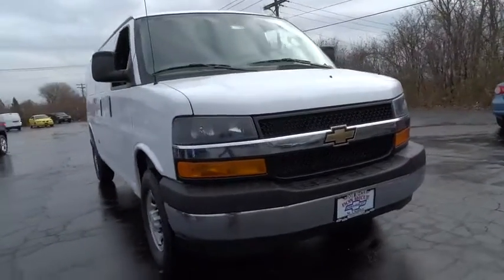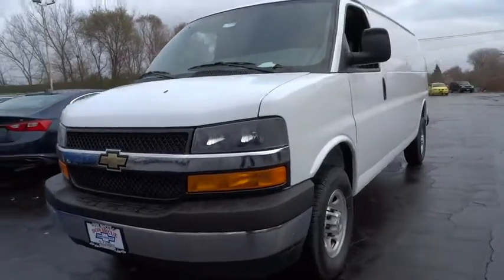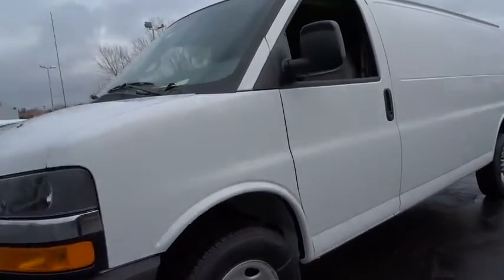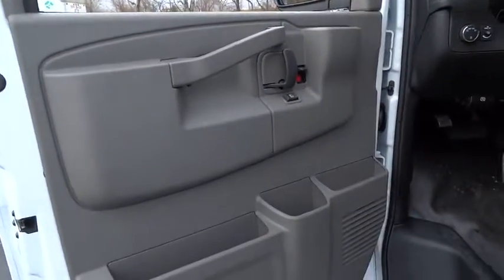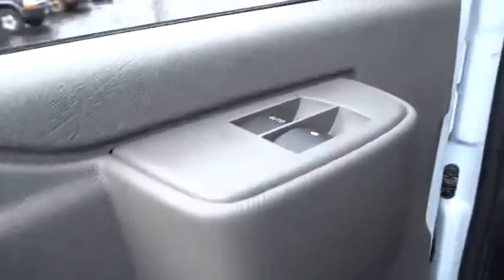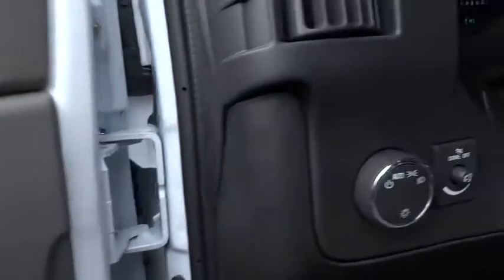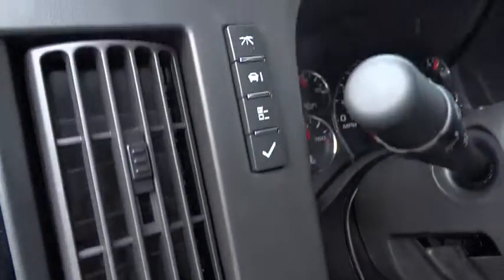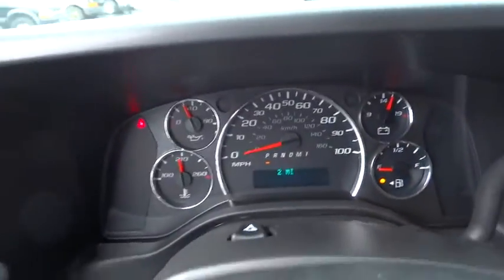2017 Chevrolet Express Cargo Van Elgin, St. Charles, Glendale Hts. Naperville, Aurora, IL 17138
2017 Chevrolet Express Cargo Van
2017 Chevrolet Express Cargo Van  - Stock#: 17138 - VIN#: 1GCZGHFG0H1127942

McCue Chevrolet
2015 E Main St, St

When it comes to moving payloads, few vehicles are as up to the task like the 2017 Chevrolet Express Cargo Vans, Passenger Vans, and Cutaways are. Chevrolet modernized its big van with rounded corners, high-mounted taillights and stylish truck-like wheels. Chevrolet designed the Express Van with the sole purpose of moving big loads, be they passengers or cargo. Dressed for passenger service, the Express Van crushes the largest of SUVs, providing seating for up to 15 people. In the Express Cargo Van, the Regular Wheelbase 2500 and 3500 models have 270.4 cubic feet of cargo space. However, if that is not enough, get the Extended Wheelbase 2500 or 3500 models, which have an incredible 313.9 cubic feet of room. It also can be outfitted as a rolling workstation. Knowing that no matter what the mission, the Express Van will need to be prepared, Chevrolet gave its van a beefed-up suspension, available extended-length cabs, and the choice of 2 gasoline engines (a 4.8L V8 or a 6.0 V8) or a 6.6L Turbo Diesel V8. All Express Cargo and Passenger Vans are equipped with stability control, 4-wheel anti-lock disc brakes and dual front airbags. The Express Vans also offer available 4G LTE Wi-Fi from Onstar to allow up to 7 devices to connect at once. In the Express Cutaway 3500 and 4500 models, you will be getting a solid foundation for the finished vehicle your upfitter will complete for you. The Express Cutaway can be upfitted to become various vehicles like a school bus, shuttle bus, ambulance, service vehicle and more. It also gives you the choice between gas and diesel engines, and has anti-lock brakes and dual front airbags. Come check out the Express Van or Cutaway that meets your needs today!
AUDIO SYSTEM  AM/FM STEREO WITH MP3 PLAYER AND USB PORT  includes seek-and-scan  digital clock  TheftLock  random select  auxiliary jack and 2 front door speakers,CHROME APPEARANCE PACKAGE  (Includes (V37) front and rear chrome bumpers and (V22) chrome grille with dual composite halogen headlamps.,CONVENIENCE PACKAGE  TILT-WHEEL AND (K34) CRUISE CONTROL,ENGINE  VORTEC 6.0L V8 SFI FLEXFUEL  (342 hp [255.0 kW] @ 5400 rpm  373 lb-ft of torque [503.6 N-m] @ 4400 rpm) Includes external engine oil cooler.,REAR VISION CAMERA  display integrated into rearview mirror,SEATING ARRANGEMENT  DRIVER AND FRONT PASSENGER HIGH-BACK BUCKETS  with head restraints and vinyl or cloth trim (STD),SEATS  FRONT BUCKET WITH CUSTOM CLOTH TRIM  head restraints and inboard armrests Includes (BA3) console with swing-out storage bin.),TRANSMISSION  6-SPEED AUTOMATIC  HEAVY-DUTY  ELECTRONICALLY CONTROLLED  with overdrive tow/haul mode and internal transmission oil cooler (STD),Power Door Locks,Power Windows,Rear Wheel Drive,Power Steering,ABS,4-Wheel Disc Brakes,Steel Wheels,Conventional Spare Tire,Tires - Front All-Season,Tires - Rear All-Season,Intermittent Wipers,AM/FM Stereo,MP3 Player,Auxiliary Audio Input,Vinyl Seats,Bucket Seats,A/C,Tire Pressure Monitor,Trip Computer,Engine Immobilizer,Power Outlet,Traction Control,Stability Control,Daytime Running Lights,Driver Air Bag,Passenger Air Bag,Passenger Air Bag On/Off Switch,Front Side Air Bag,Front Head Air Bag